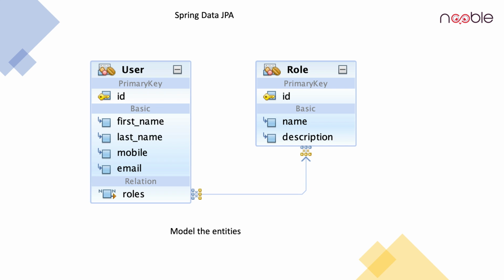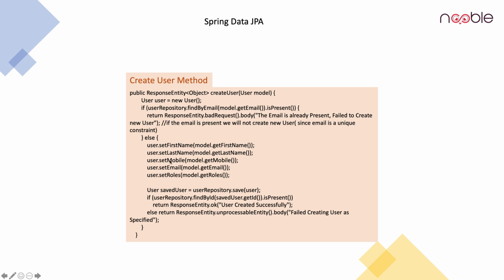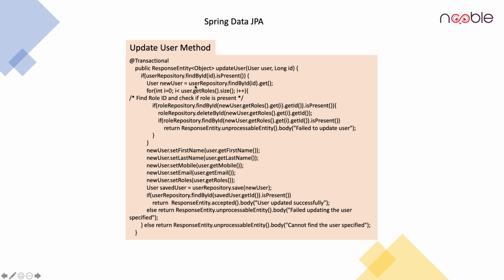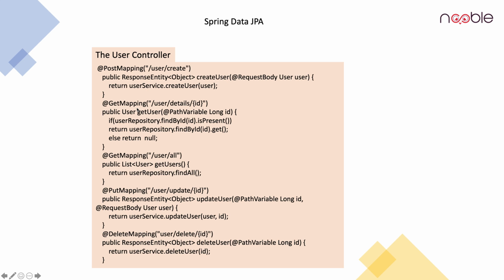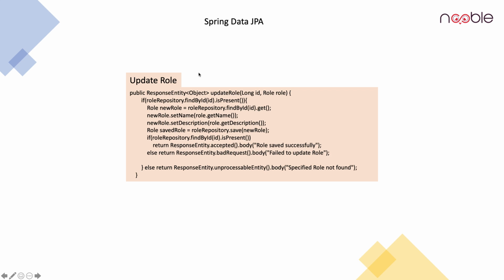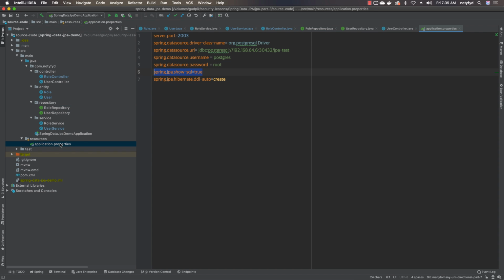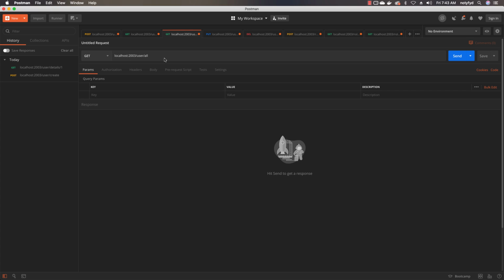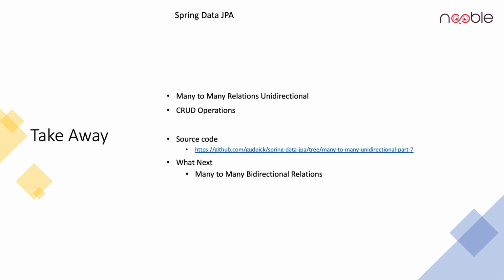Introduction to Spring Data JPA and CRUD Operations- Part-7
Learn how to CREATE,READ, UPDATE and DELETE Operation, Uni-directional Many to Many Relation, Cascade types with an Introduction to Spring Data JPA and CRUD Operations. Explore annotations like @PathVariable, @Transactional, @RequestBody.